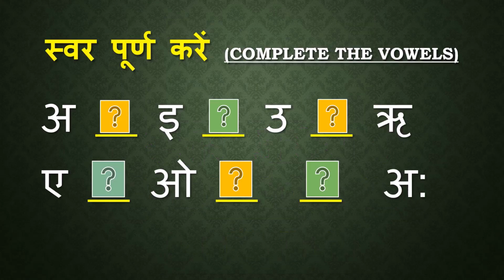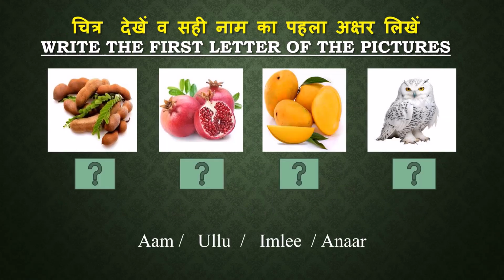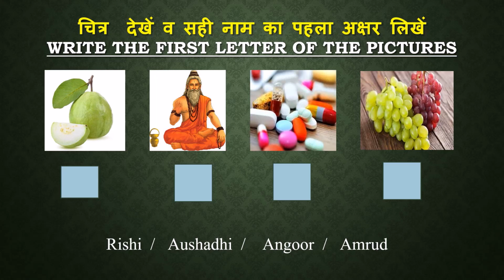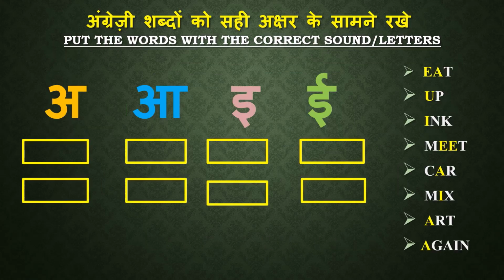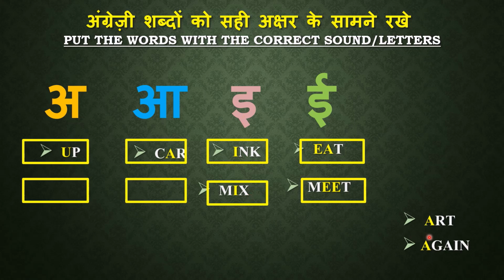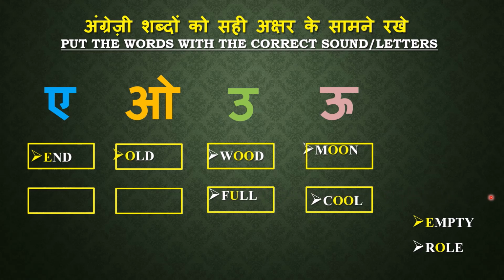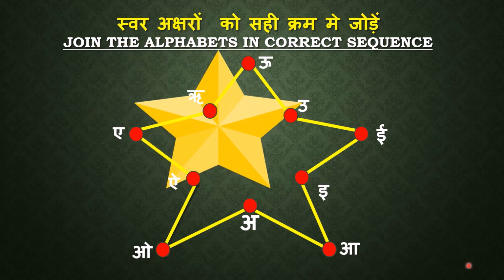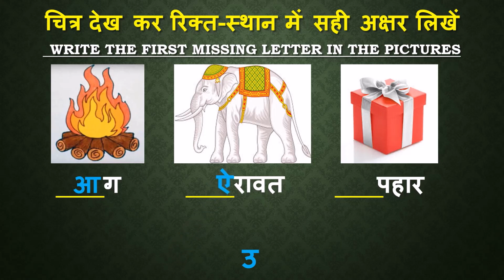HINDI VOWELS ACTIVITY, SWAR ABHYAS